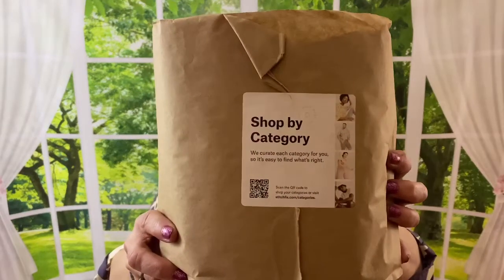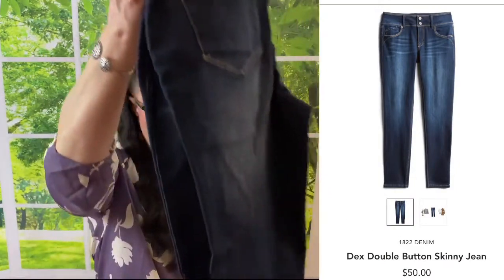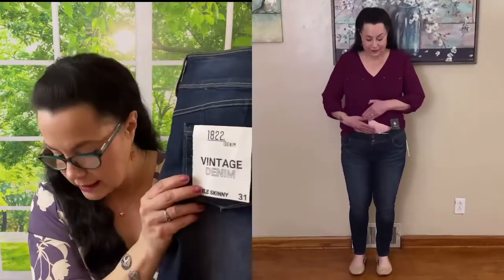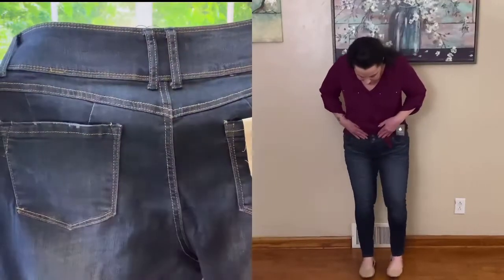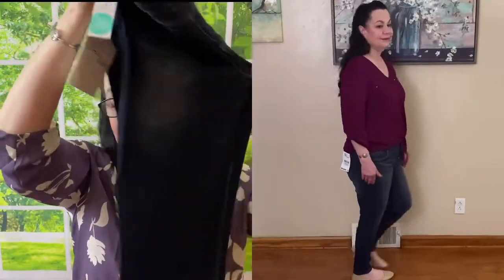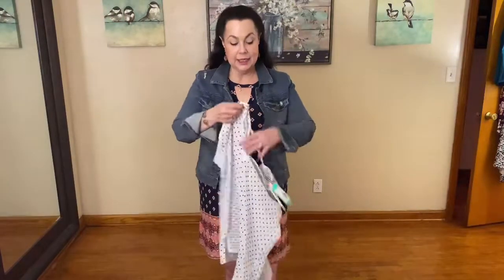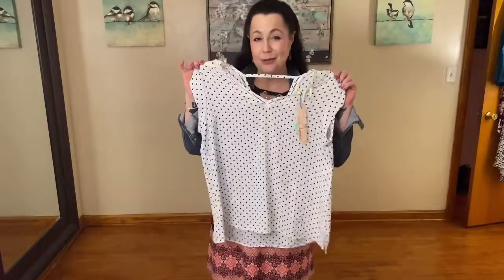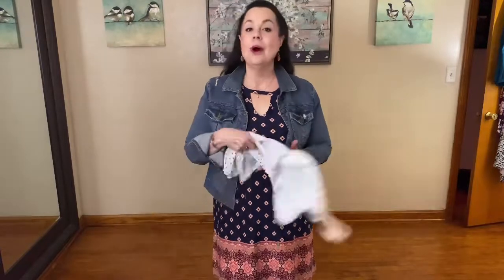STITCH FIX / My 29th Fix / May 2021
STITCHFIX In today video I unbox Stitch Fix For the month of April. If you like clothing boxes this is a great box to try.
How Stitch Fix  Styling Service Works:

  1.  No subscription required. Try Stitch Fix once or set up automatic deliveries.
   3. Get a Fix when you want. Try on women’s clothing at home before you buy, keep your favorites and send back the rest.
4. Tell them your price range, size & style. You’ll pay just a $20 styling fee, which gets credited toward pieces you keep.
   5. Offering 1,000+ Women’s Brands
 Sizes 0-24W (XS-3X)—Plus, Petite and Maternity

6.

          I am a wife to my wonderful husband Joe and a mother to a grown daughter, Stephanie.